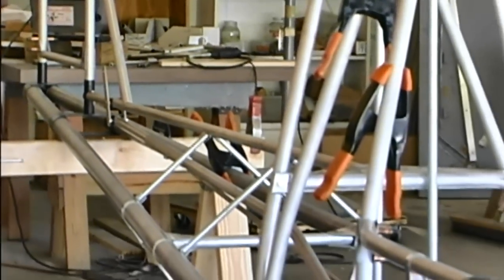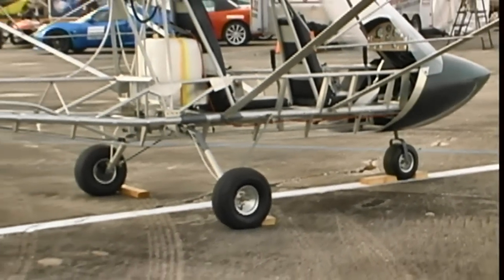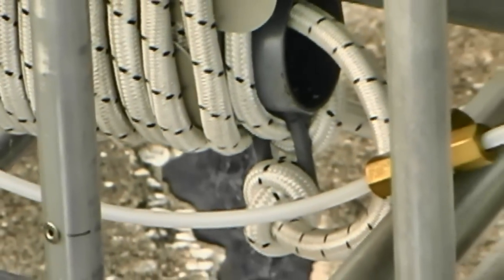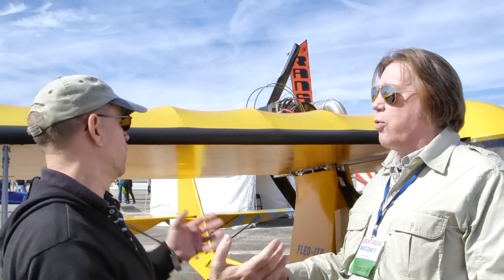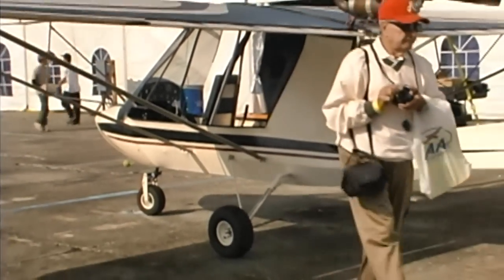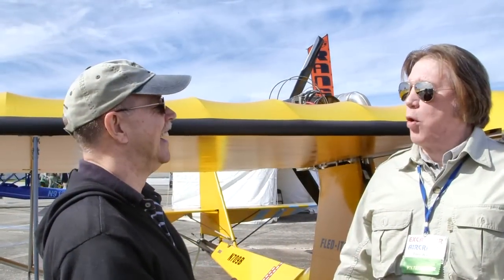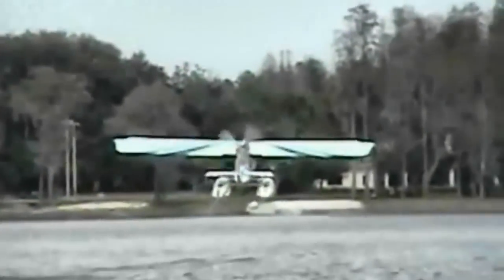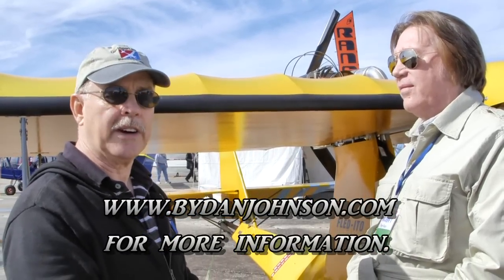Excalibur Aircraft, affordable, tandem two seat experimental aircraft kit.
– Excalibur Aircraft, affordable, tandem two seat experimental aircraft kit. The Excalibur is an American made two seat, tandem seating experimental aircraft.

Power is supplied by the Hirth two stroke line of engines. It is also available in four stroke versions powered by the HKS and Jabiru. The Excalibur is a high wing, strut braced, pusher configuration.

In the U.S. the craft is available as an amateurbuilt kit, while in Canada it is available as an Advanced or Basic ultralight as well as an amateurbuilt aircraft.

In Europe it qualifies under the Fédération Aéronautique Internationale microlight rules.